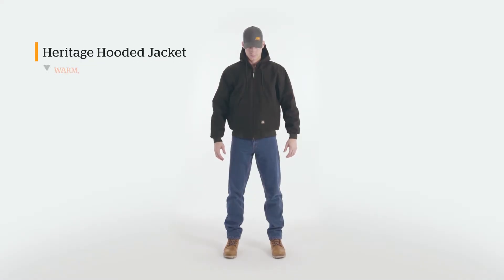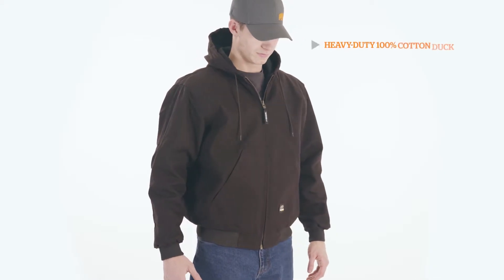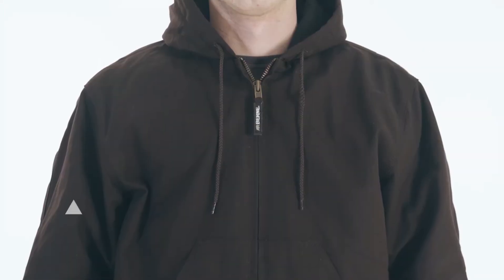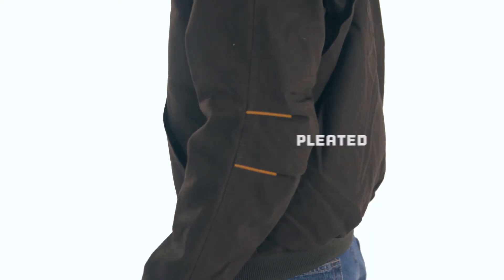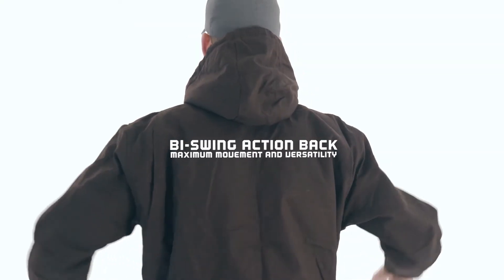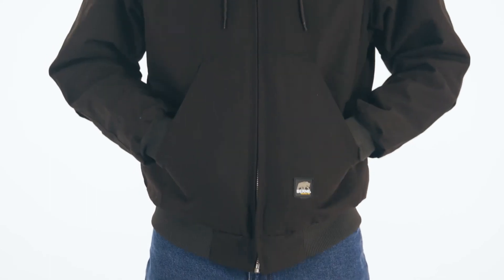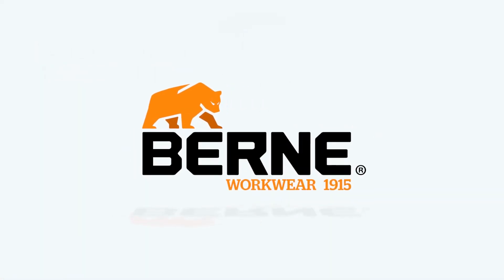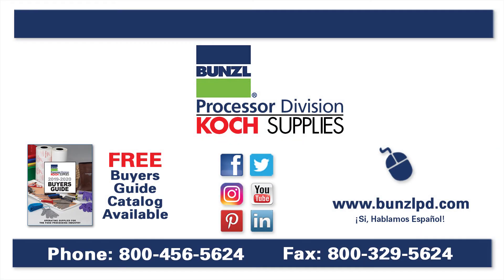Berne Heritage Quilt-Lined Hooded Jacket — Bunzl Processor Division/Koch Supplies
Bundle up with this rugged winter jacket! The Berne Heritage Jacket combines a water-repellent duck shell and heavy-weight quilt lining to keep out the cold and snow. It comes complete with a warm, insulated hood, knit cuffs and waistband.

A Heritage Brown Duck Insulated Bib Overalls are also available for the perfect combination for cold weather applications! For more information or to purchase, visit our